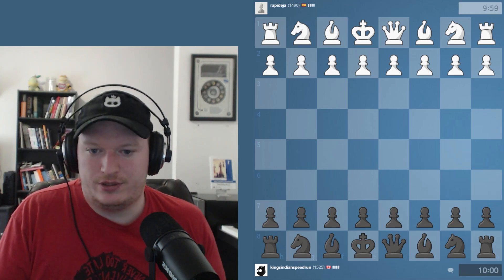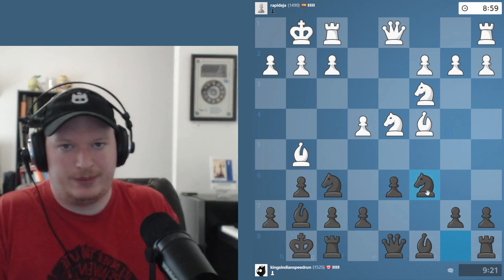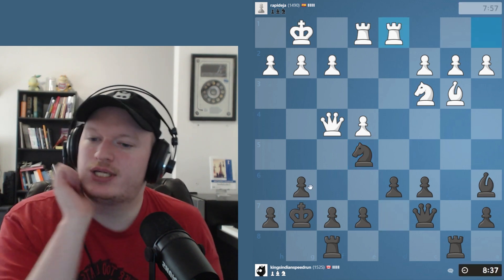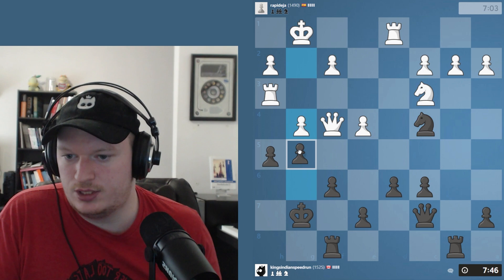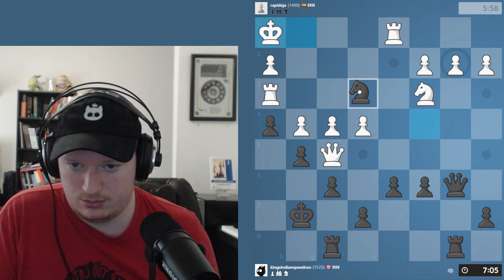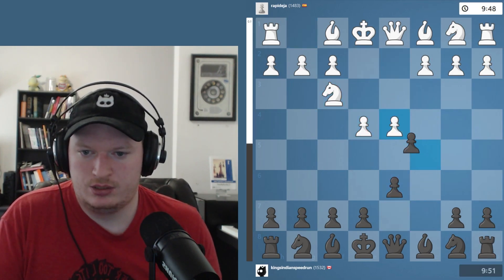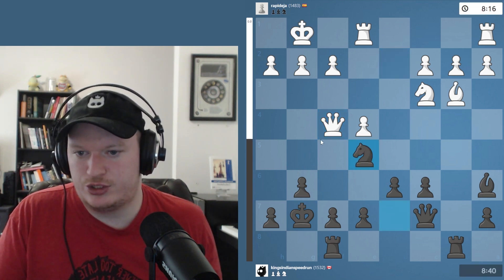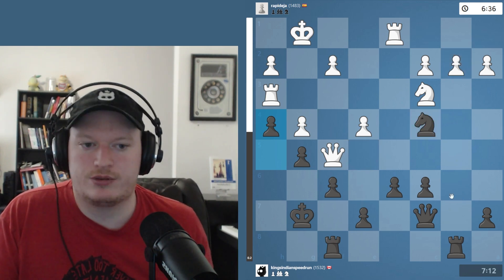"Always Play f6" | Dragon Sicilian Speedrun (1490 ELO)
In this video we get another dragon sicilian and this time we end up playing the moves f6 and g5 in order to control the dark squares and it ends up winning us the game!